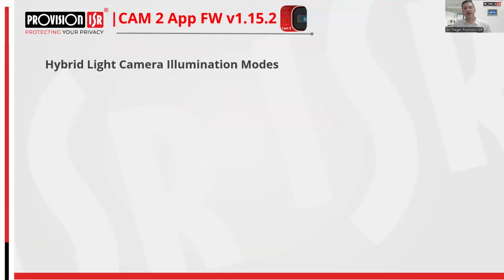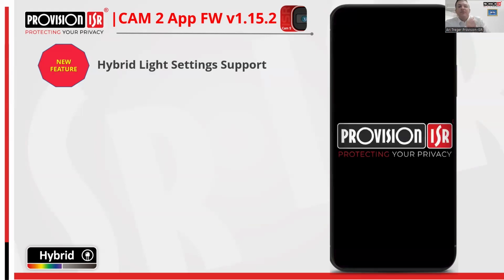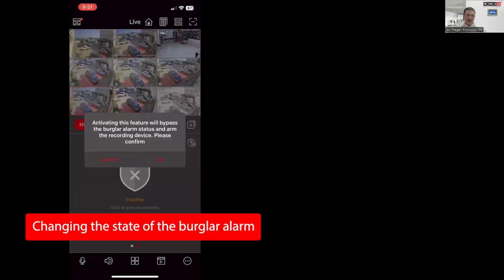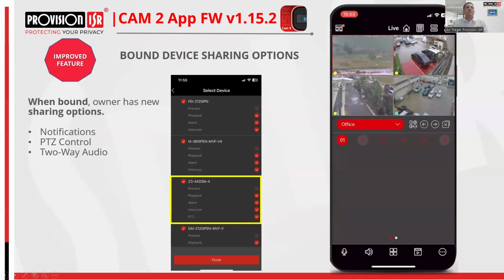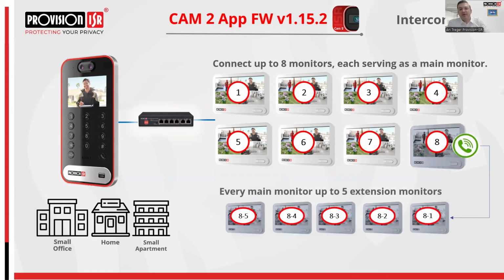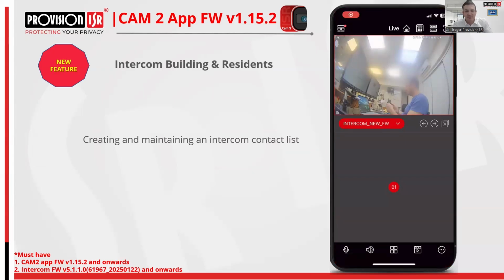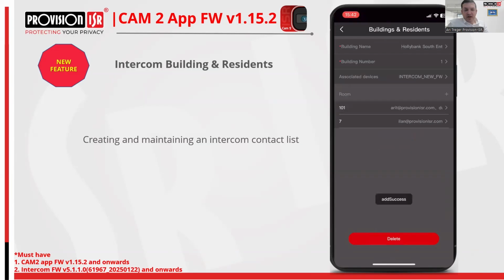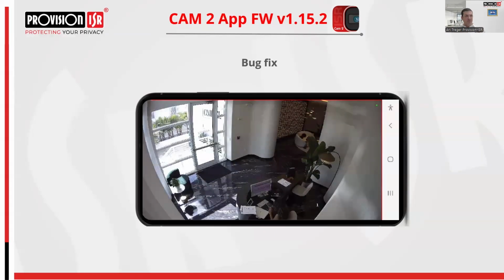CAM 2 App FW v1_15_2 Release